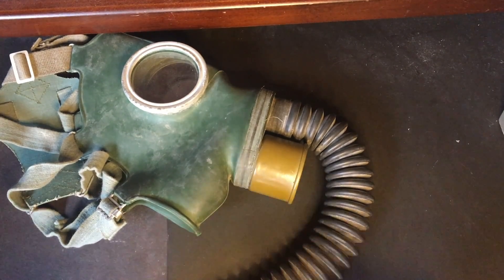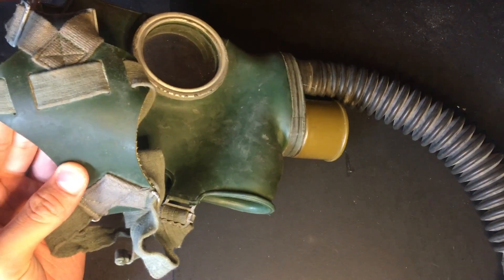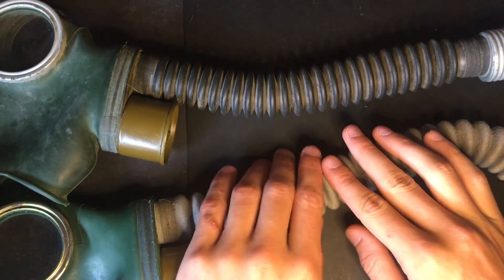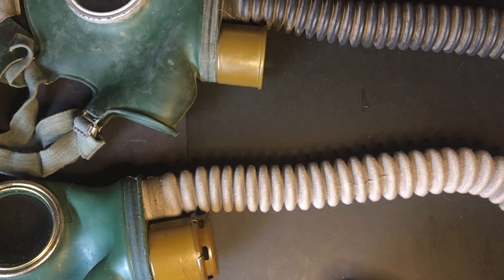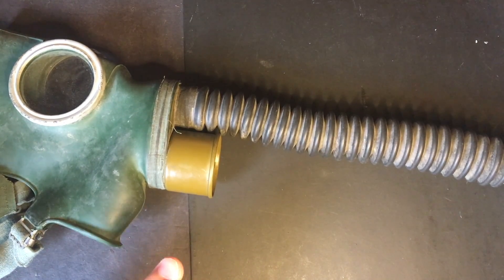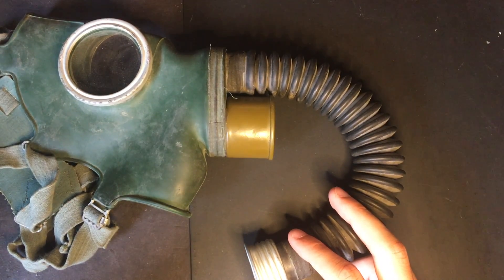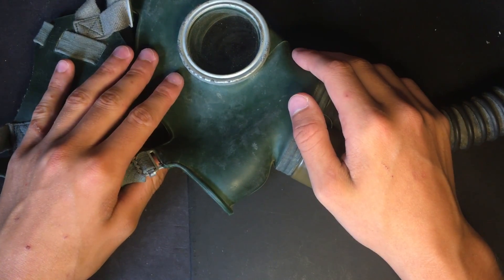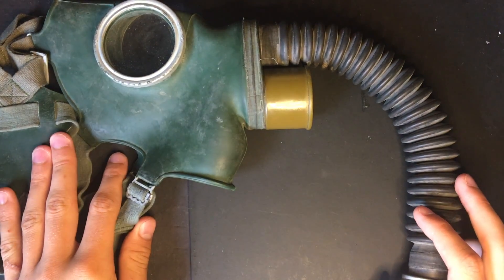Rare, Early Varient GP-4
This video is about my Early GP-4